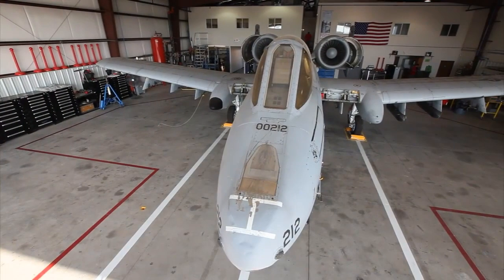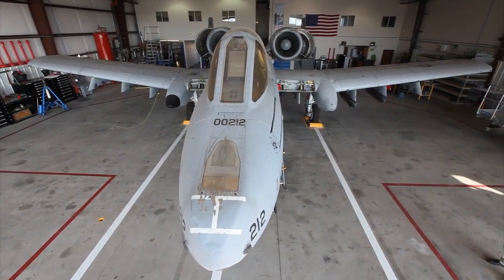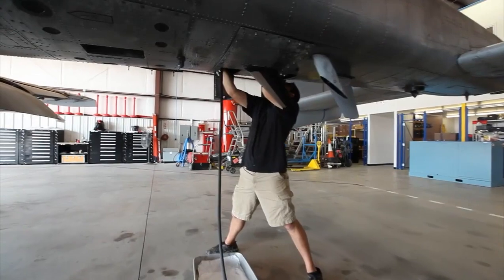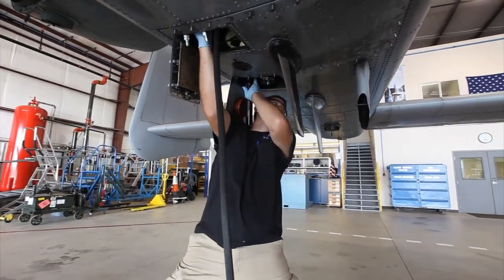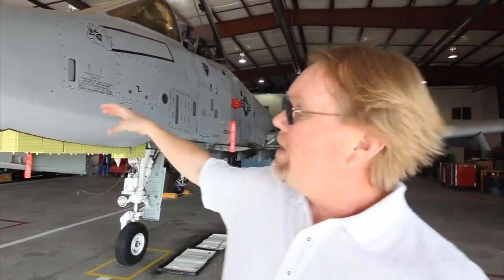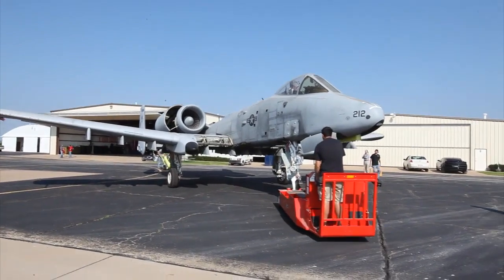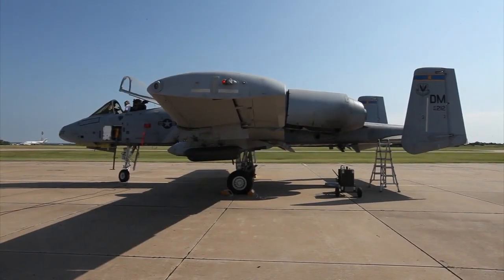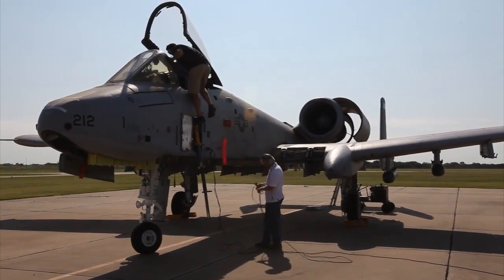Warthog into a weather plane (2014-07-24)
A10 Warthog is being modified to fly into thunderstorms and collect data.